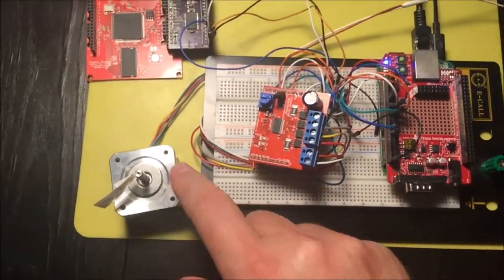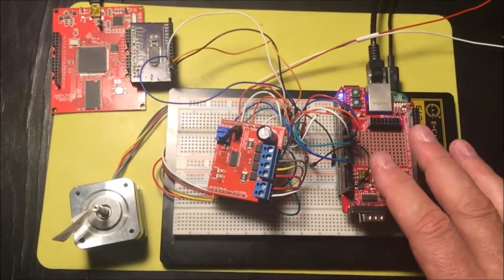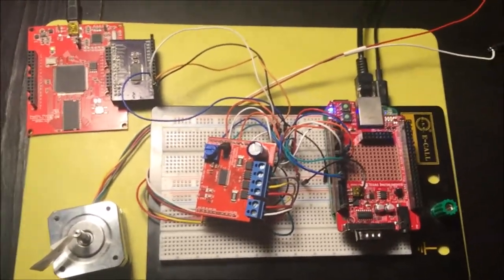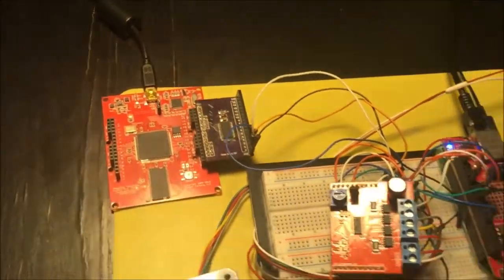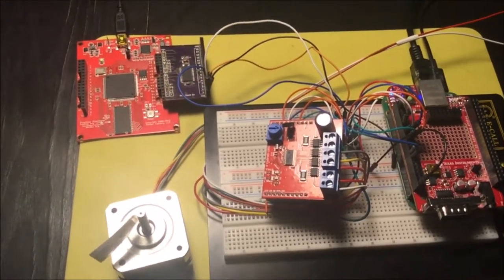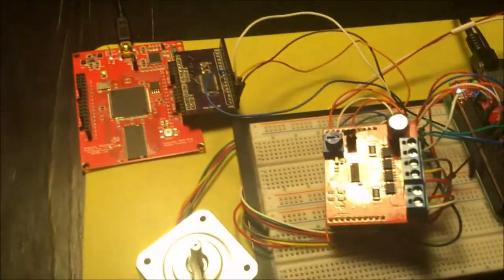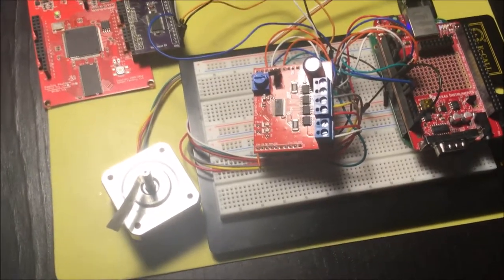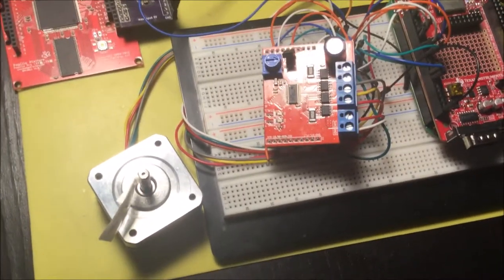BeagleBone Stepper Motor Controlled by PRU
Manage the movements of a stepper motor in the BeagleBone real time processing units without loading your Linux. Commands are submitted via Linux but then the PRU is autonomous.